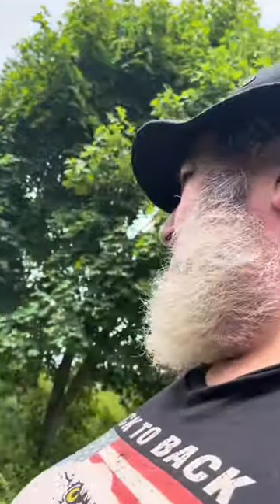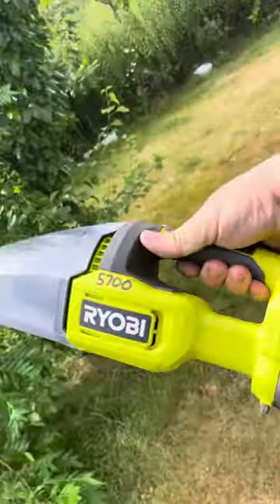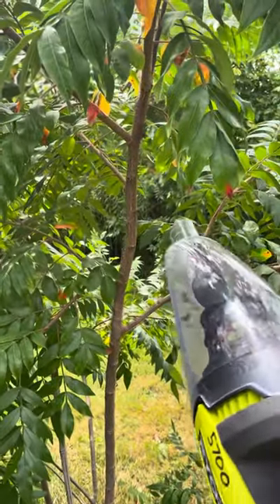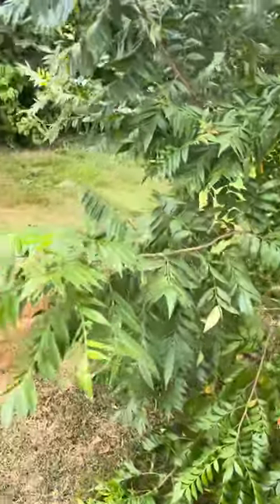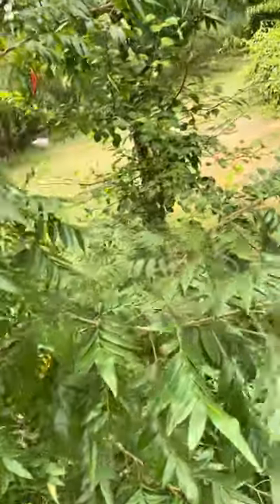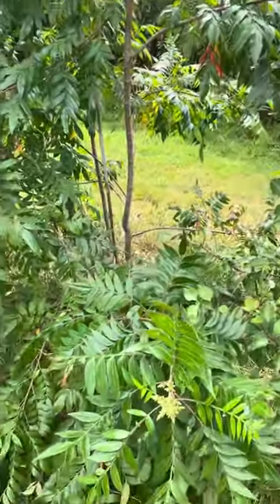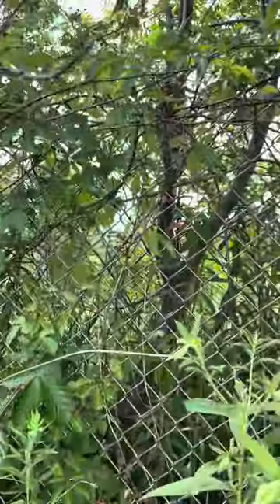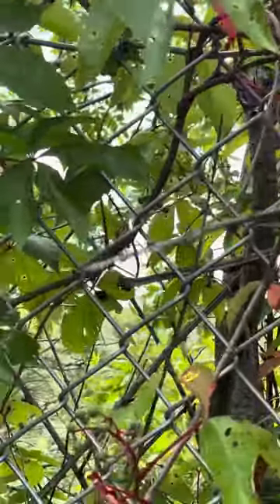RYOBI Spotted Lanternfly trap the lanternfly eliminator model 5700 review